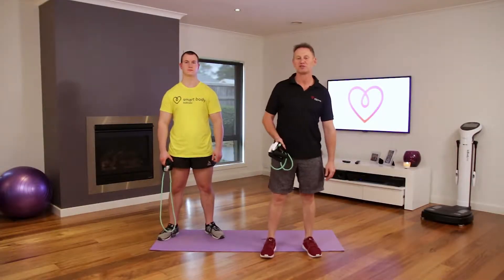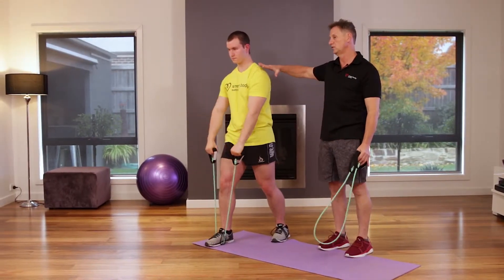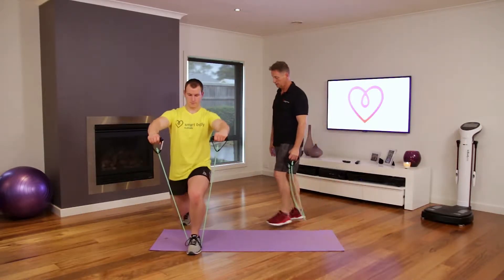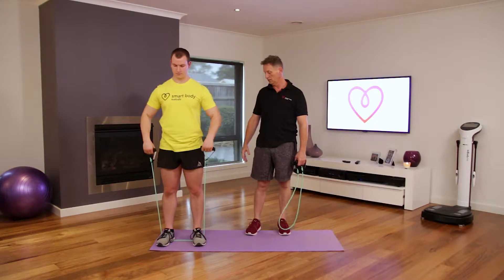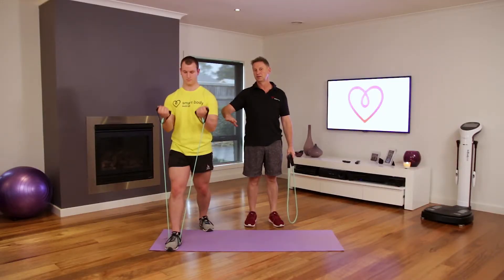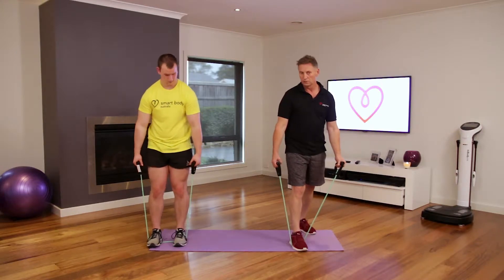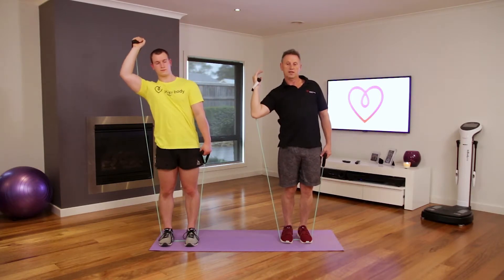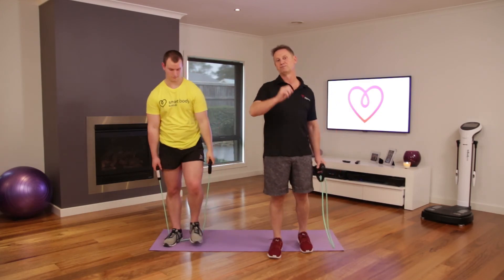STRENGTH WEEK 1 (NEW)